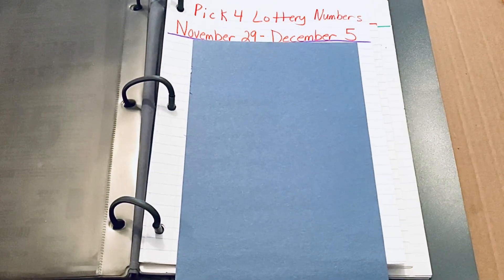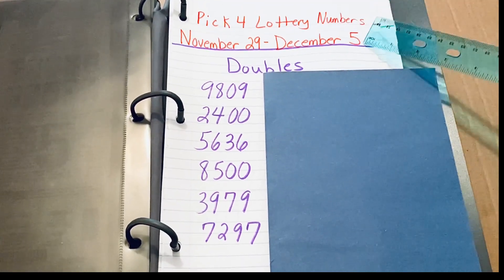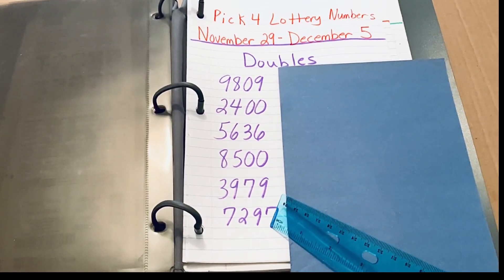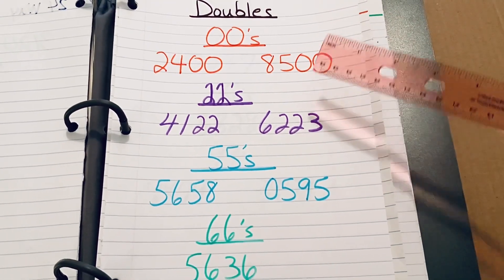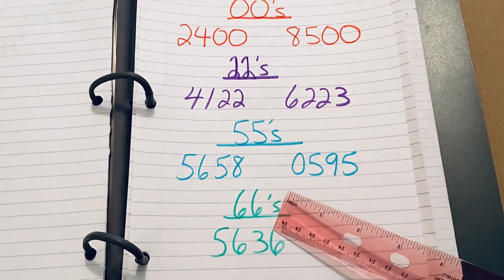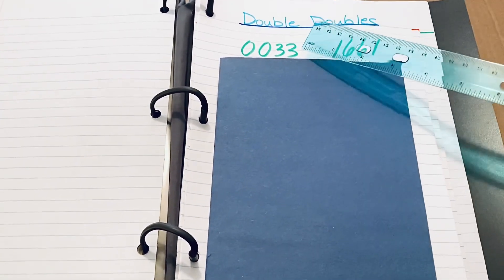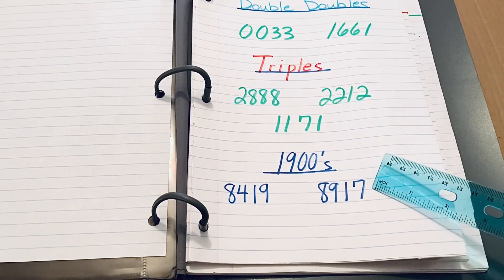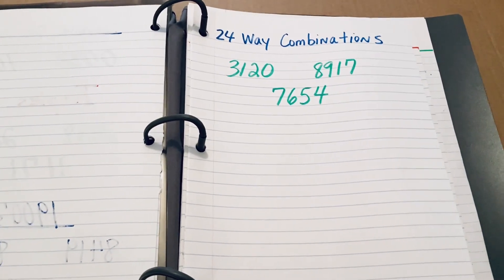Pick 4~Weekly Lottery Numbers ~Good for All States~(November 29 to December 5